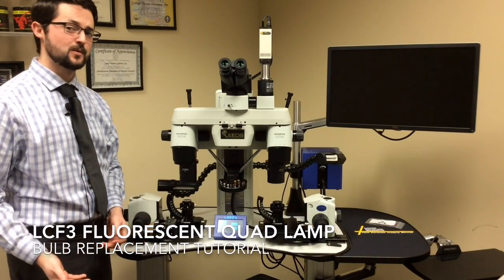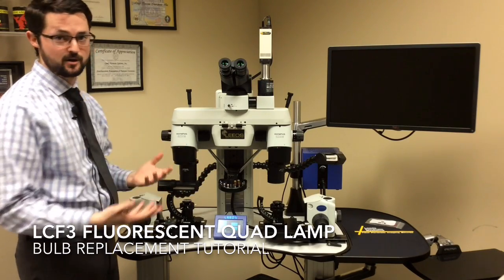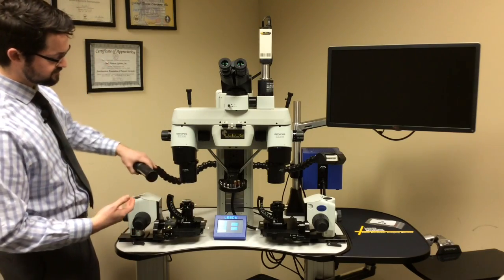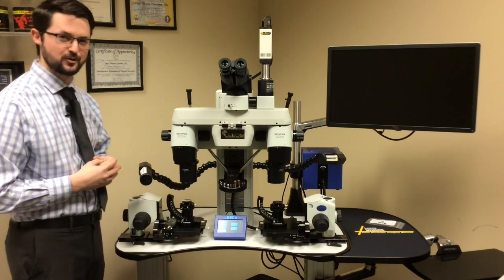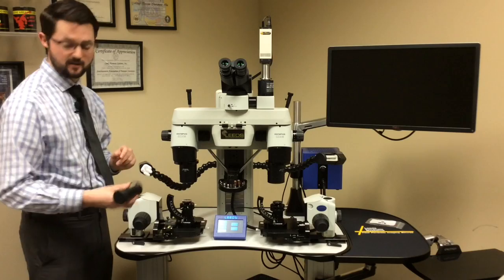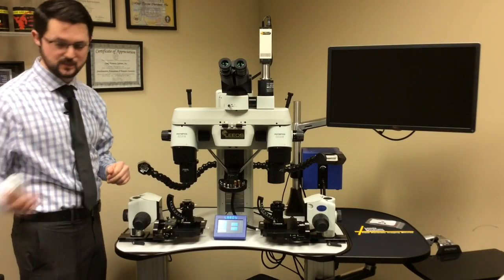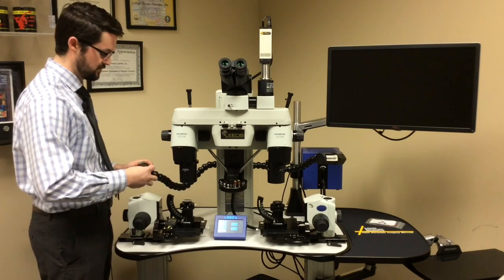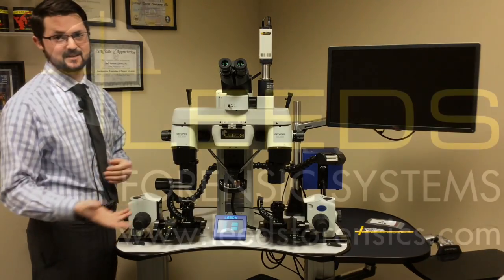LCF3 Fluorescent Quad Lamp Bulb Replacement Tutorial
In this tutorial, Jake walks through how to replace the fluorescent quad lamp on the LCF3 Firearms & Tool Marks Comparison Microscope.